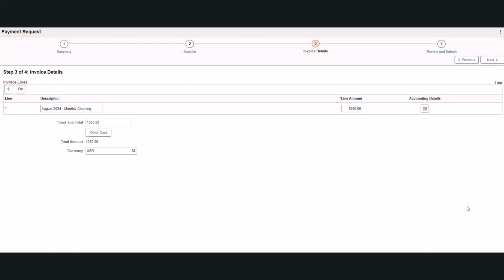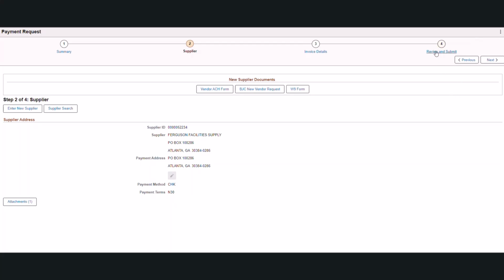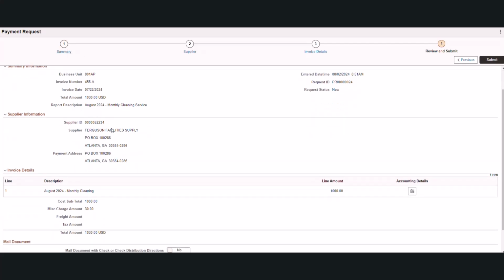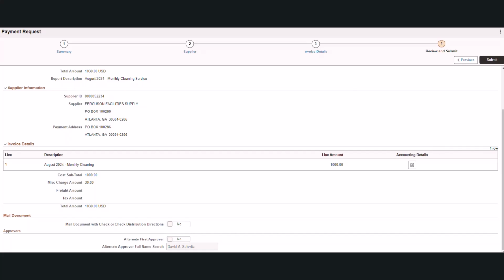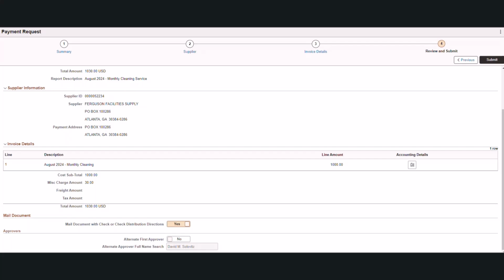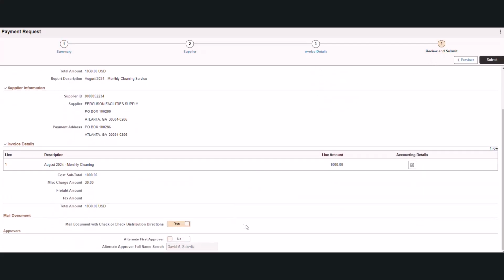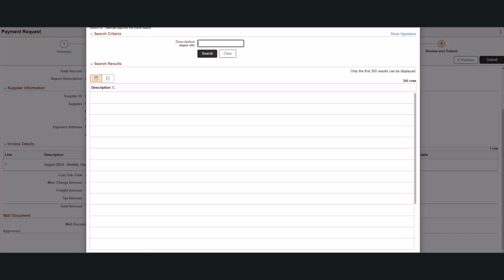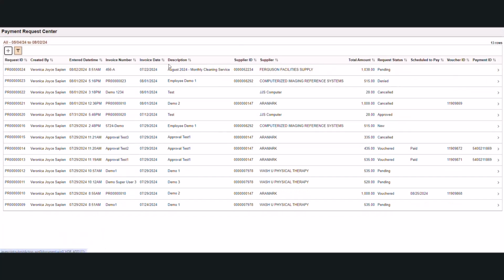Payment Request - Review and Submit